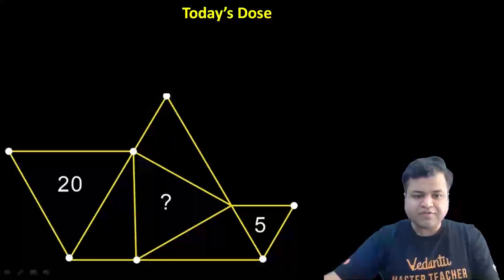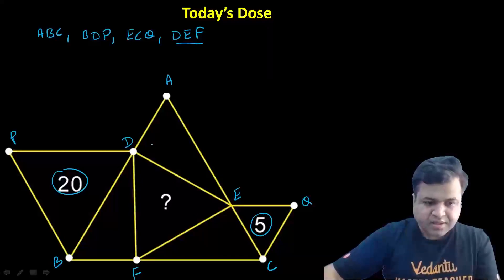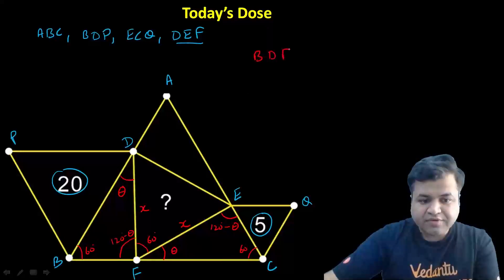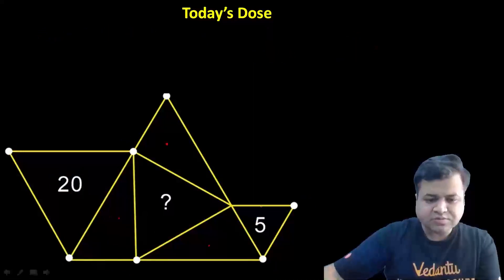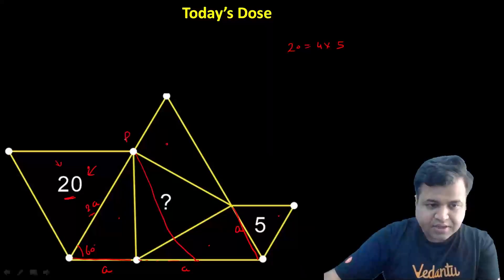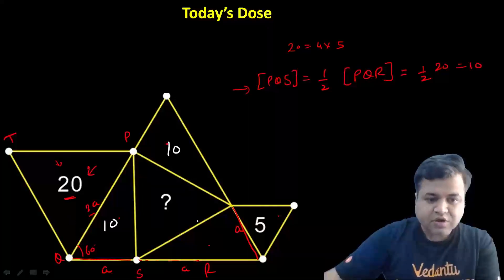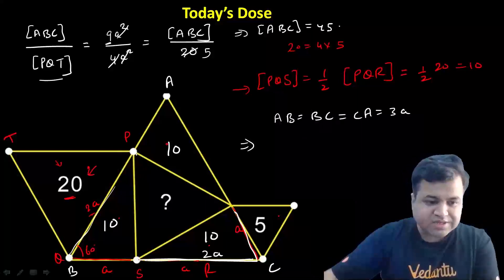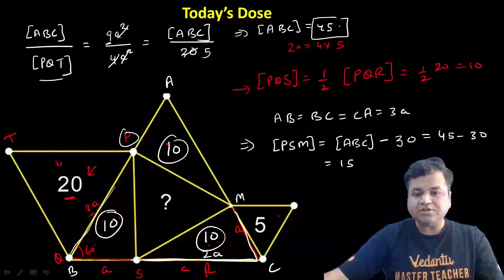Daily Dose-1| IOQM, JEE, KVPY, ISI, CMI, NTSE Exam Preparation | Maths Olympiad | Chetan Garg | VOS